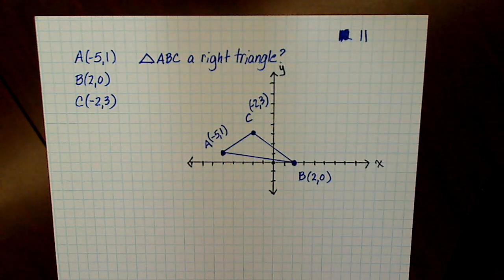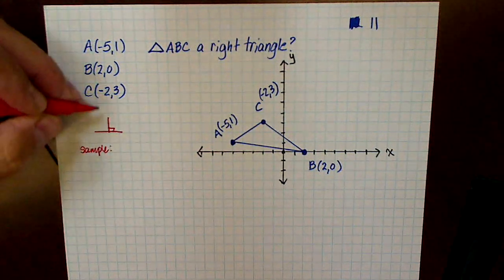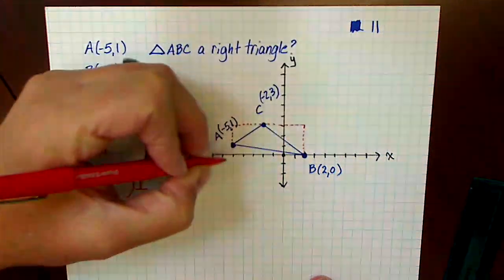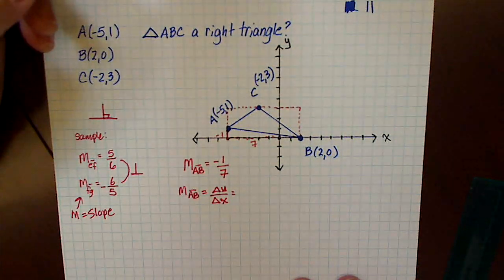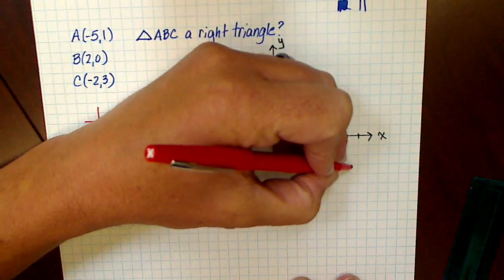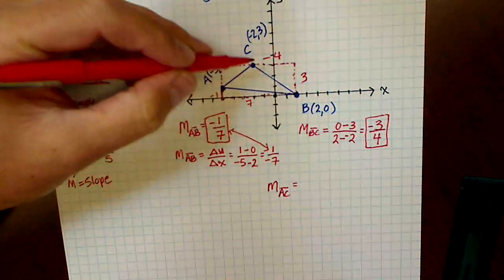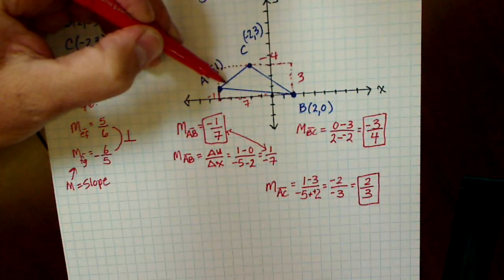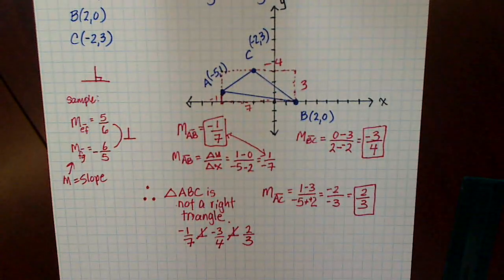Review Day 1 # 11 Coordinate Geometry